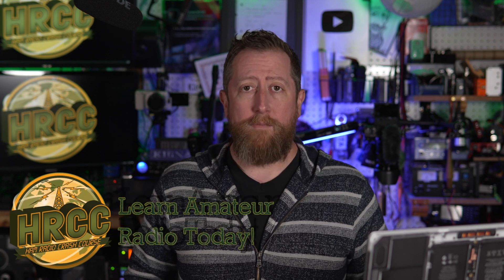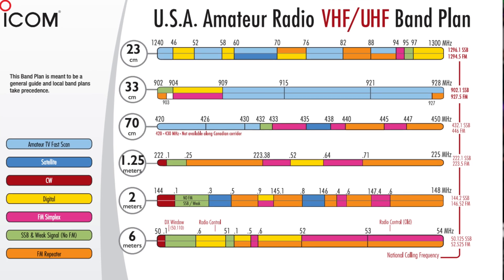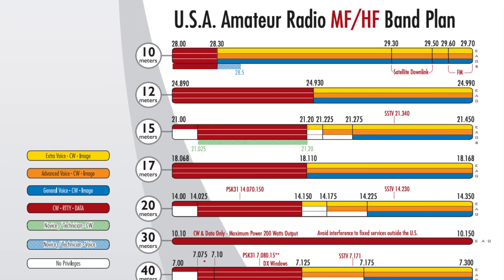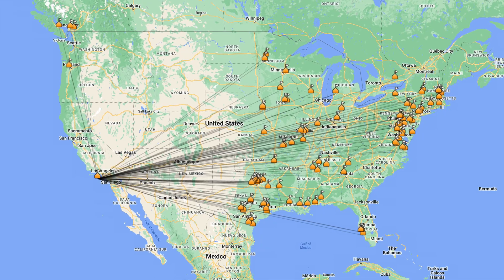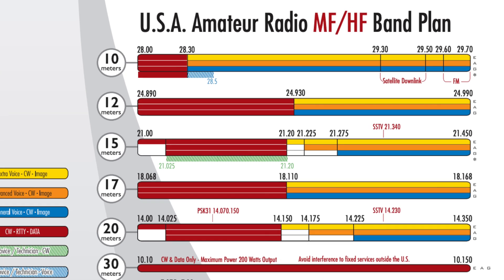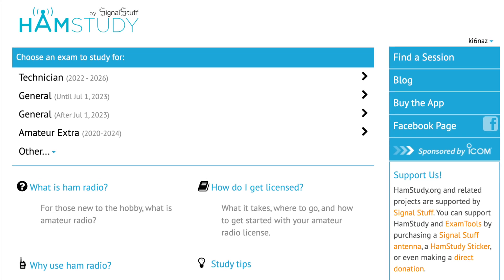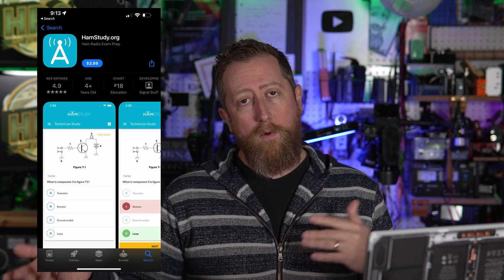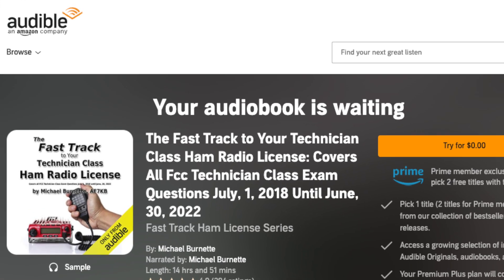Ham Radio Technician Prep Intro (2022-2026)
I hope to help you get started on a rewarding journey into better understanding amateur radio.  Below are the links mentioned in the video.

Gordon West Study Book
The Fast Track to Your Technician Class Ham Radio License